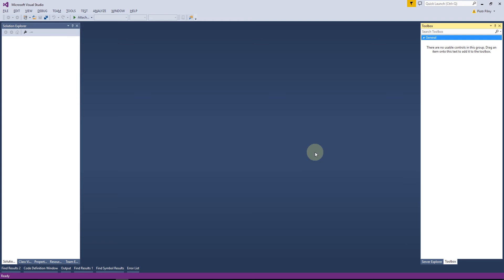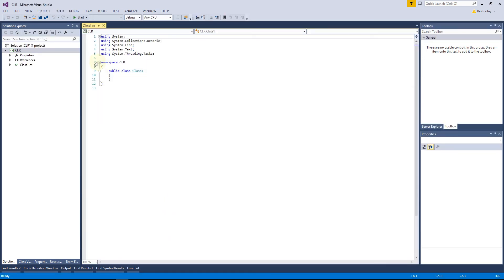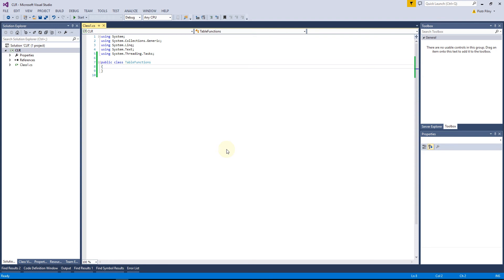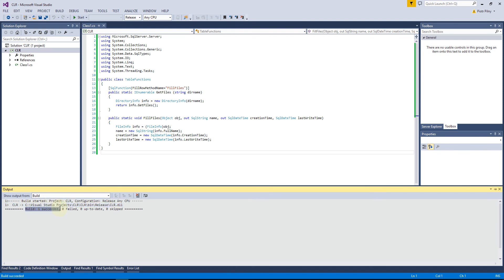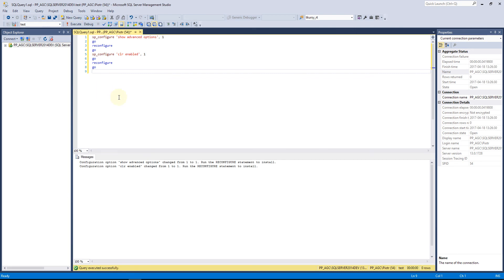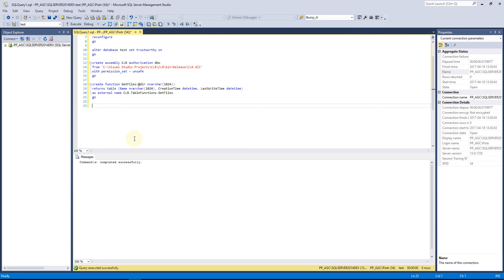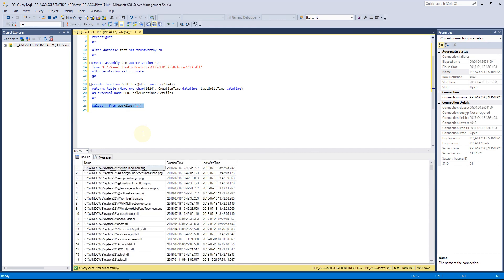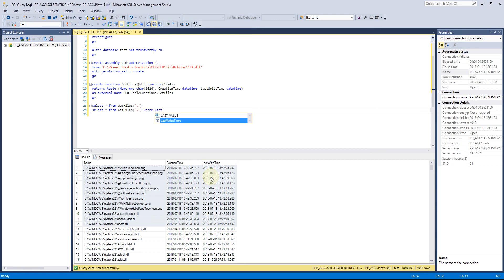CLR extensions for SQL Server. Part 1. Table-valued User Defined Functions.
Creating CLR UDF (table-valued user-defined functions) in Visual Studio. Using CLR UDF in SQL Server.